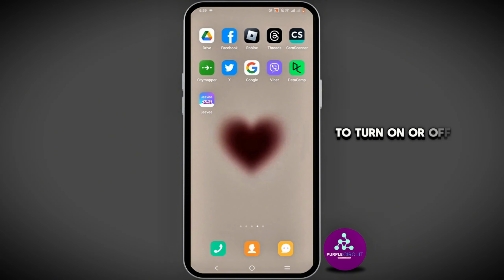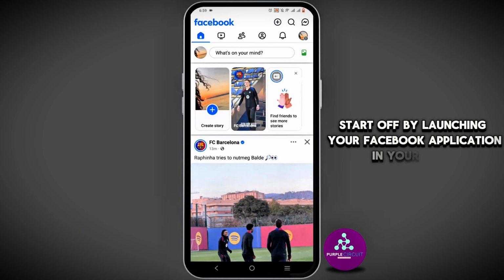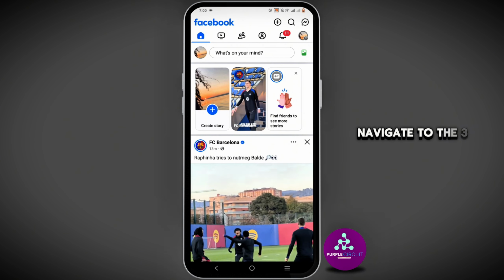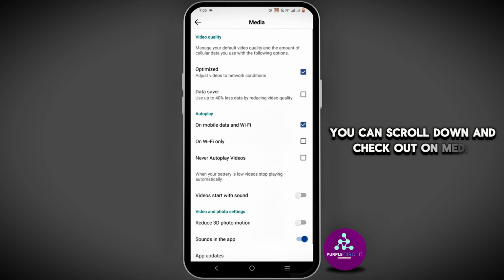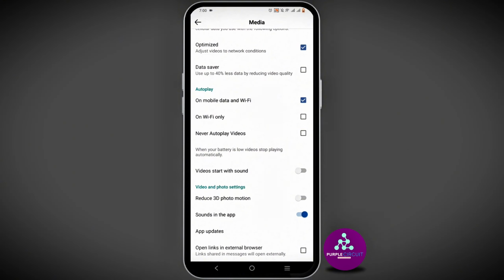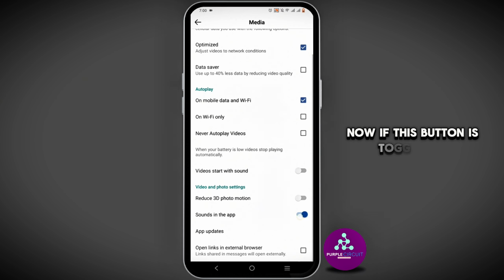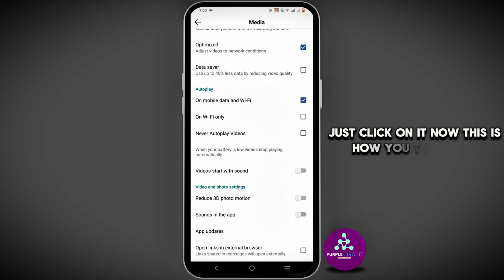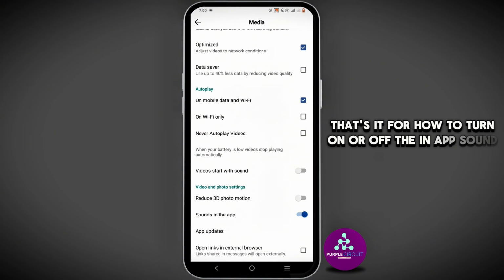How to Turn Off In-App Sounds on Facebook (iOS/Android)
Want to turn off in-app sounds on Facebook for a quieter browsing experience? This quick tutorial will show you how to disable Facebook sounds on both iOS and Android devices effortlessly.

In This Video:
- Disabling sounds on Facebook for iOS
- Turning off sounds on Facebook for Android
- Managing sound settings within the Facebook app